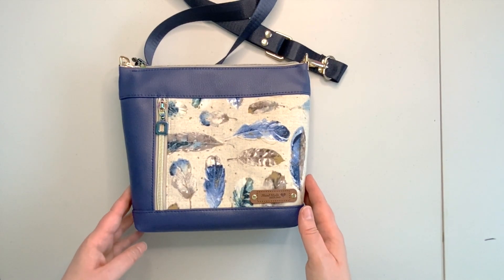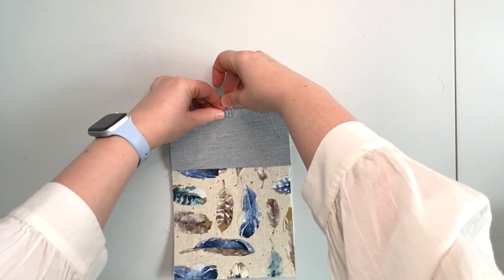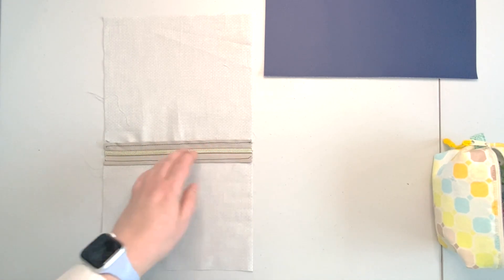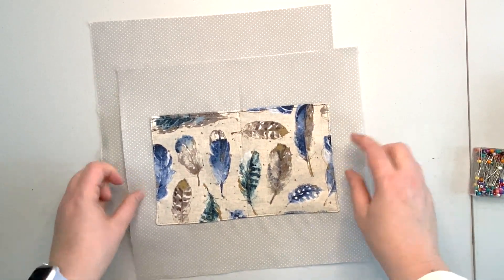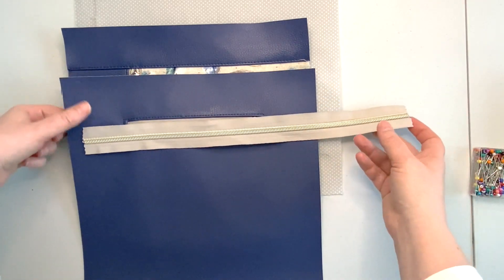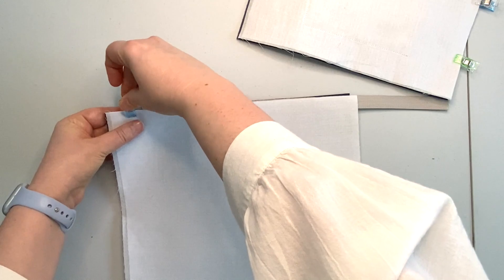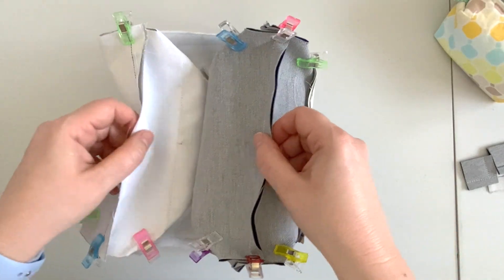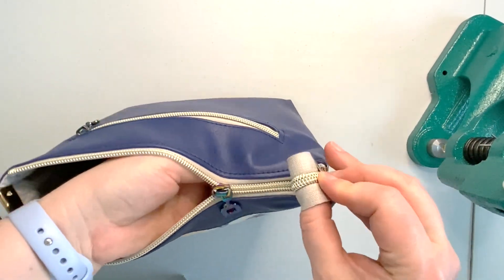"Little" Crossbody Purse | Sewing Tutorial | JustynaTHandmade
This is a sewing tutorial for my pattern "Little" Crossbody Purse - link to the pattern is below.

This video offers a visual support/instruction to the pattern and it's not intended to be a pattern replacement.
When you purchase the pattern, it will include full instructions and cut list to create the "Little" Crossbody Purse.

For special offers, new pattern release announcements and discounts join my FB Group